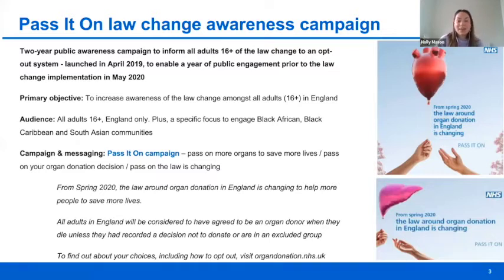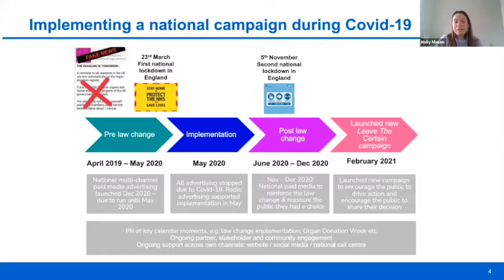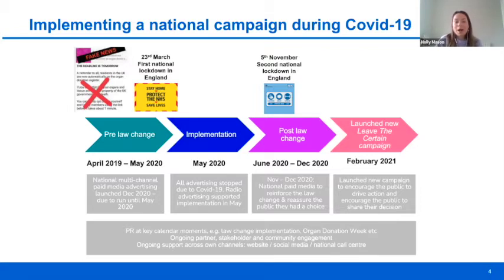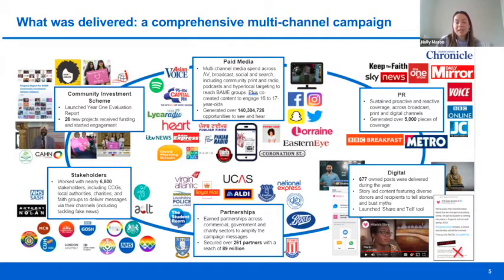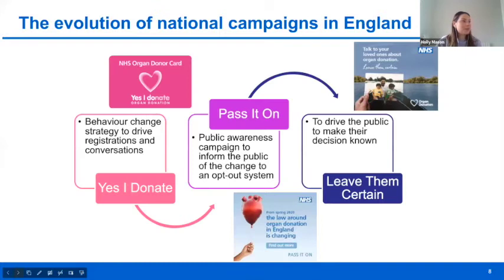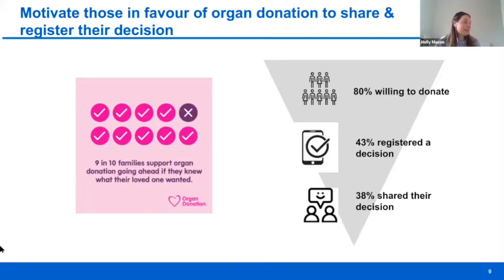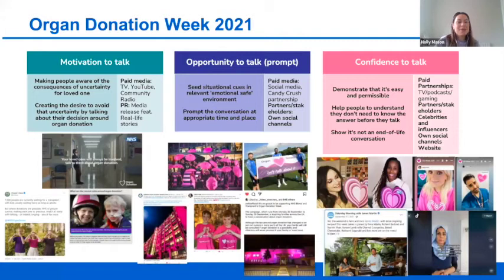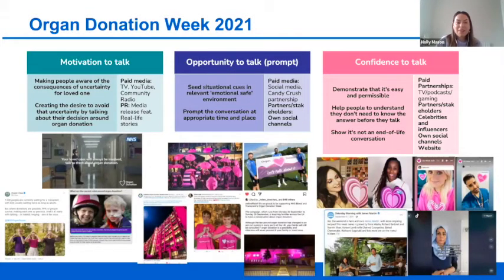Promotion: National Campaigns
In this webinar, we switch our focus to promotion. Speakers Ms Brianna Elms from Australia and Ms Holly Mason from the UK share their experiences on how they built and ran national campaigns.